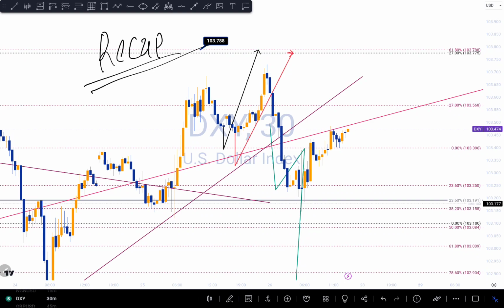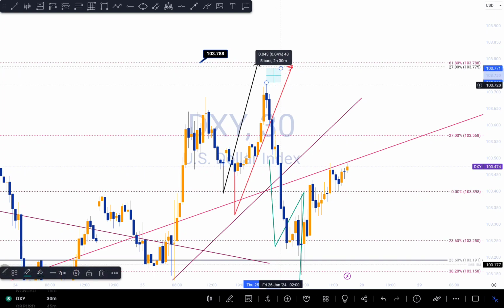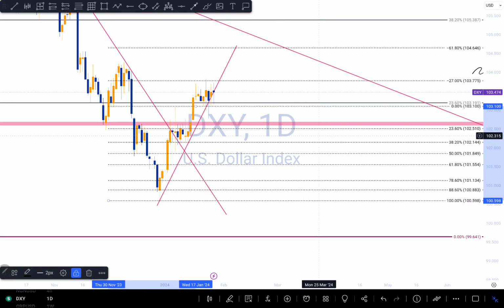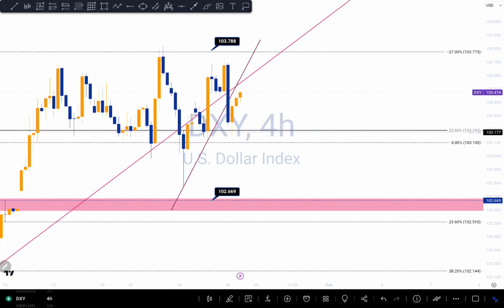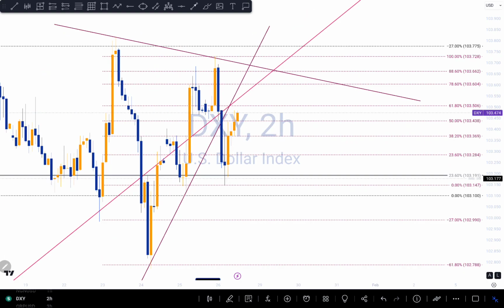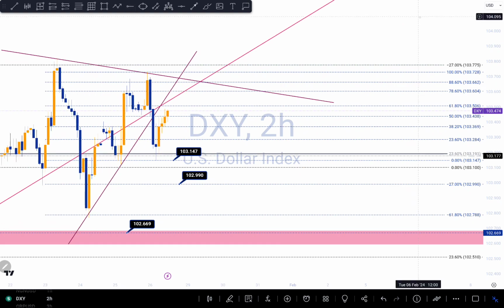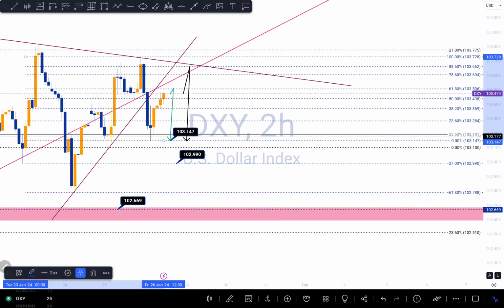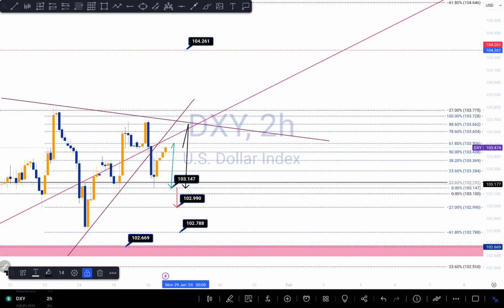DXY DOLLAR INDEX TECHNICAL ANALYSIS UPDATE - FIBONACCI TRADING STRATEGY